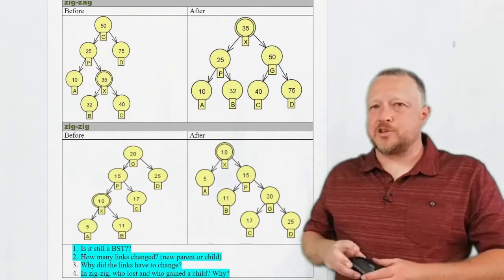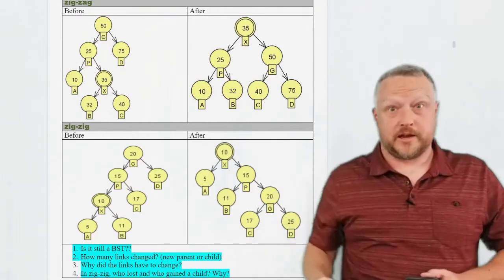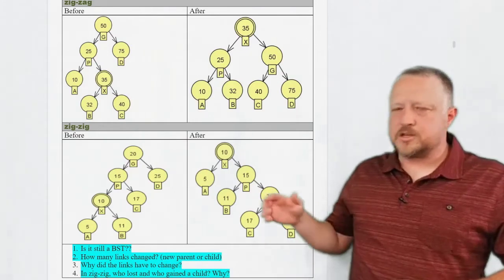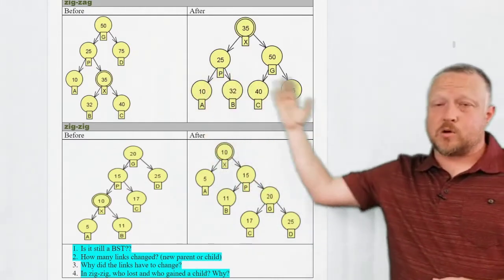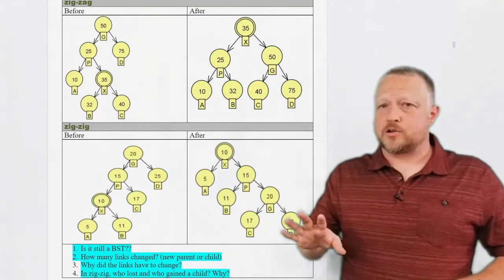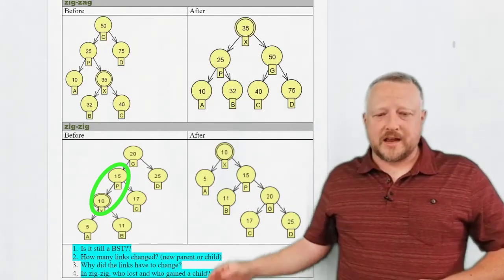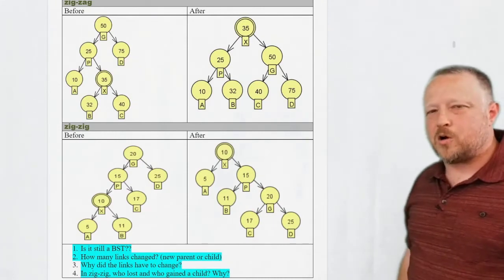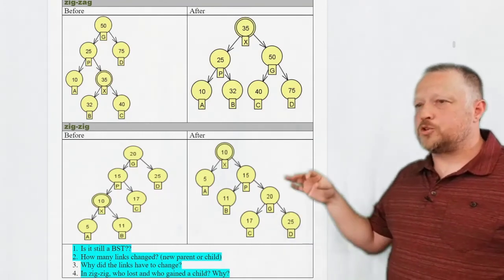Exercise - Deep look into Rotations